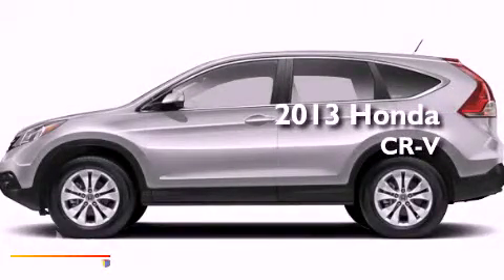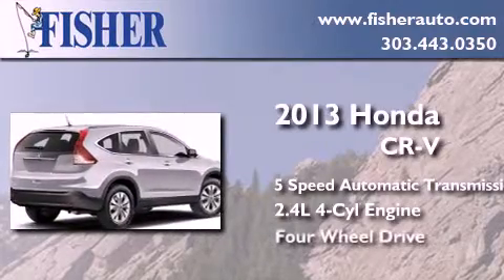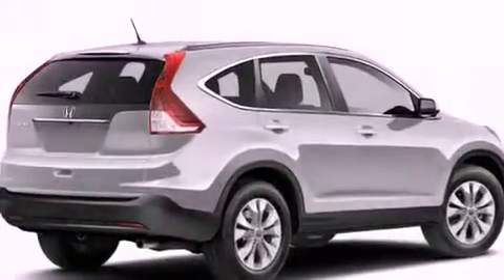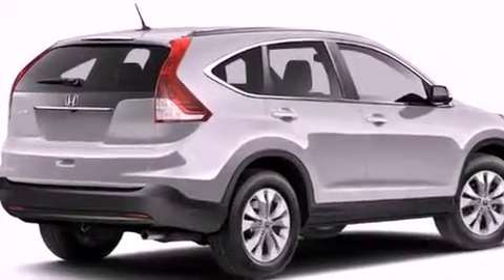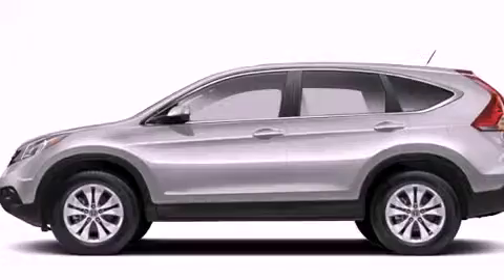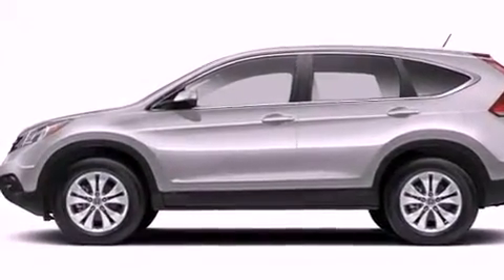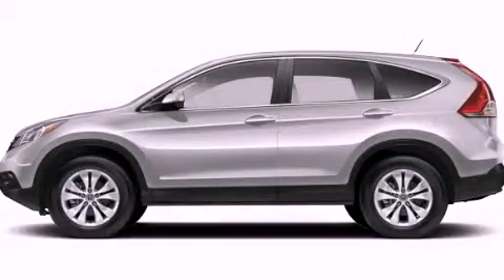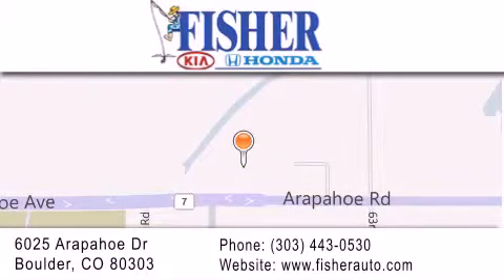2013 Honda CR-V Boulder CO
Year : 2013
 Make : Honda
 Model : CR-V
 Engine : gas i4 2.4l/144
 Trans . : automatic
 Exterior : white

 Interior : tan
 Stock : 135092

 2013 Honda CR-V Boulder CO